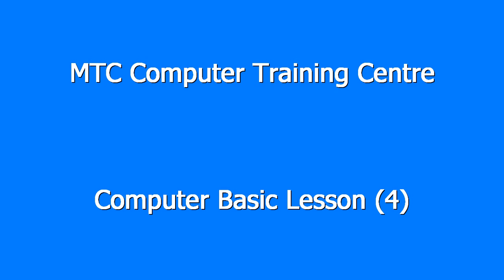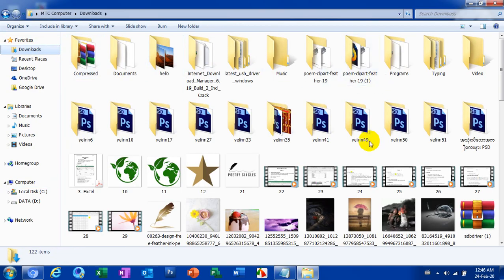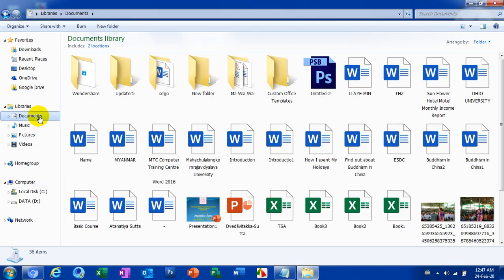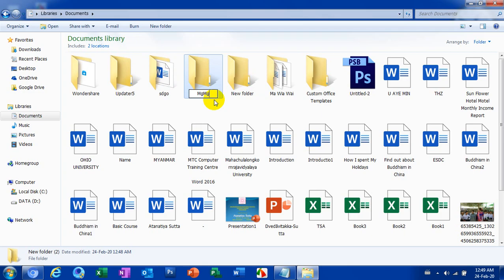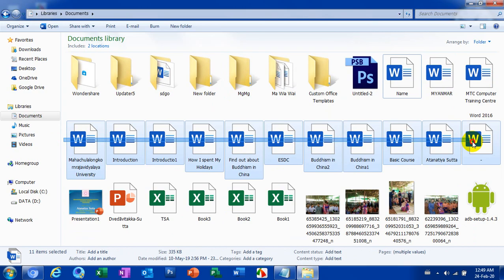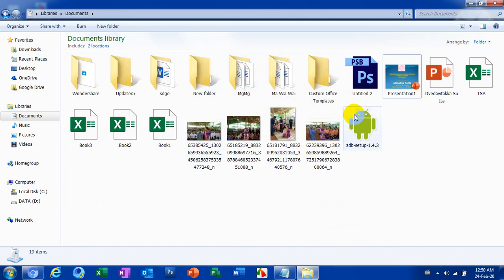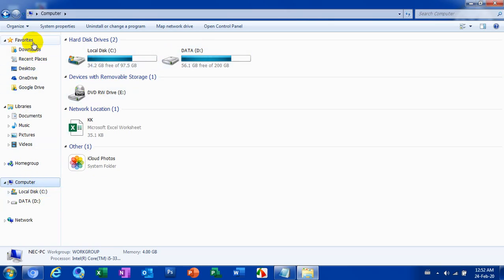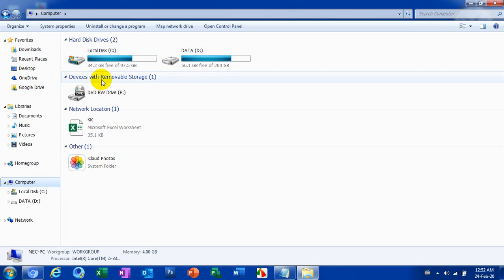ကွန်ပျူတာ အခြေခံ သင်ခန်းစာ (၄) Computer Basic lesson (4)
ကွန်ပျူတာ အခြေခံ သင်ခန်းစာ (၄)
Computer Basic lesson (4)